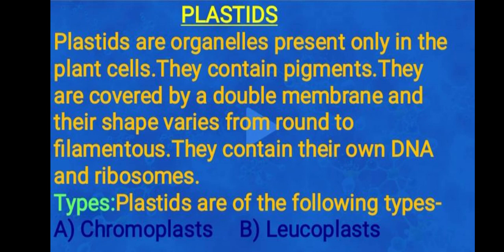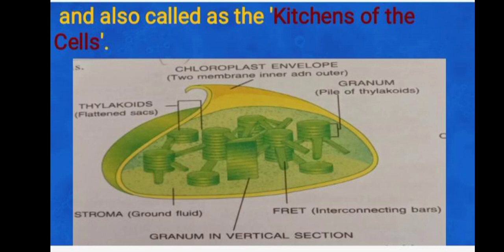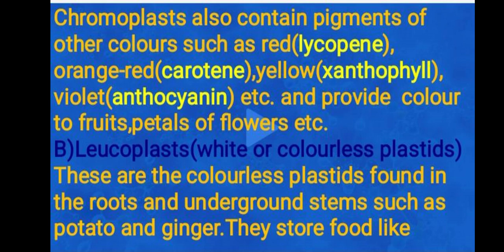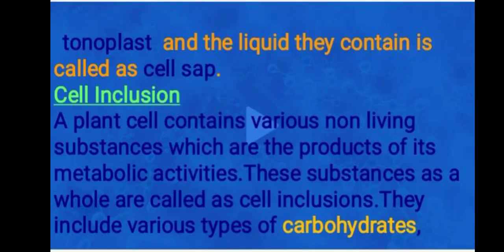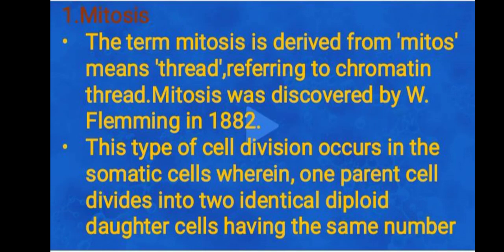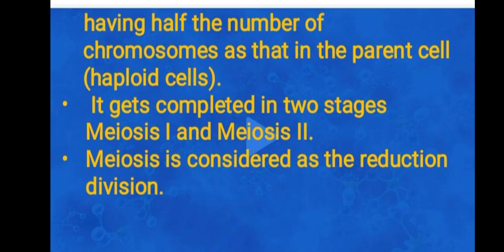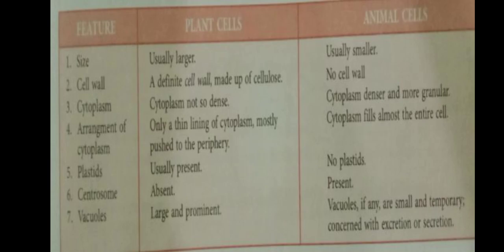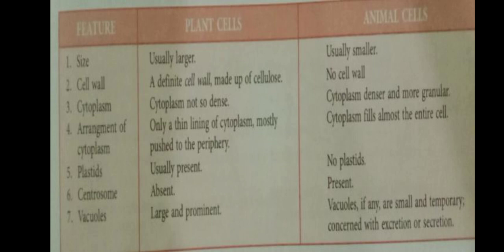Class 8 & 9,The Fundamental Unit Of Life(Plastids,Vacuole,Cell Division)